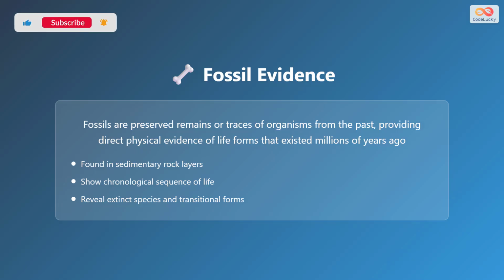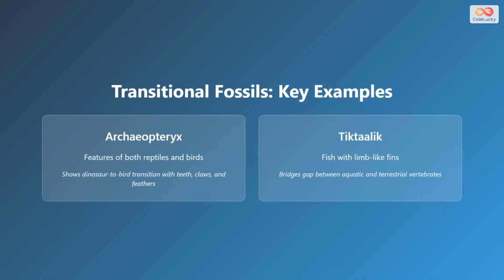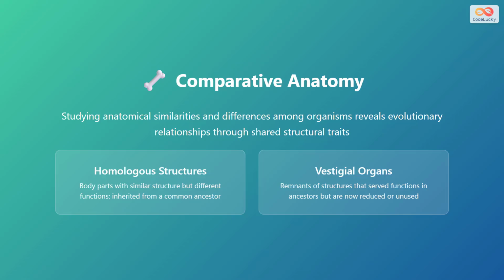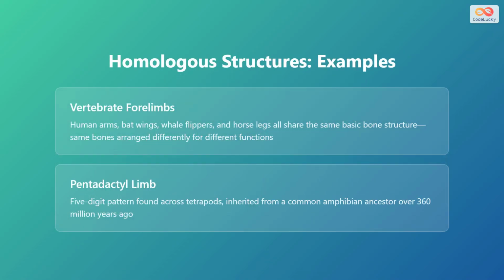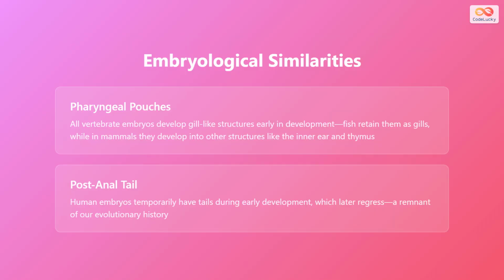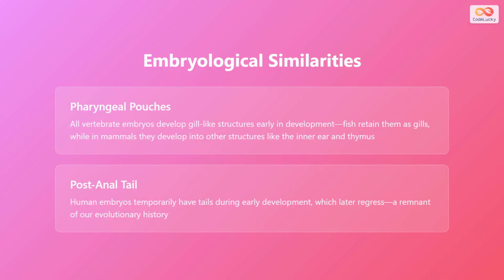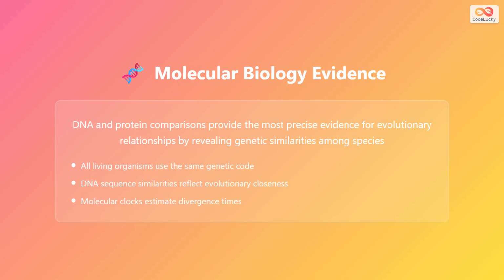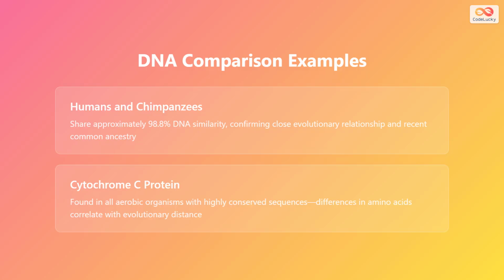Evidence for Evolution: Fossils, Anatomy, Embryology & DNA Explained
🧬 Discover the Four Major Lines of Evidence Supporting Evolution! 🦴

Understand how scientists prove evolution through multiple independent sources of evidence. This comprehensive educational video breaks down the science behind evolutionary theory in an easy-to-understand way.

🔬 What You'll Learn:
• Fossil Record - How preserved remains show change over time
• Comparative Anatomy - Structural similarities across species
• Embryology - Developmental patterns revealing common ancestry
• Molecular Biology - DNA and protein comparisons

Perfect for students, educators, and anyone curious about the scientific evidence supporting evolution. We explore fascinating examples like Archaeopteryx, Tiktaalik, homologous structures, embryological development, and DNA similarities between species.

🎯 This video explains complex concepts in simple terms, making it ideal for beginners and those looking to strengthen their understanding of evolutionary biology.

📚 Educational series designed to make science accessible and engaging for everyone!

Chapters:
00:00 - Evidence for Evolution
00:28 - Four Major Lines of Evidence
01:09 - Fossil Evidence
01:49 - Transitional Fossils: Key Examples
02:33 - Comparative Anatomy
03:16 - Homologous Structures: Examples
03:57 - Embryological Evidence
04:43 - Embryological Similarities
05:30 - Molecular Biology Evidence
06:23 - DNA Comparison Examples
07:20 - Outro